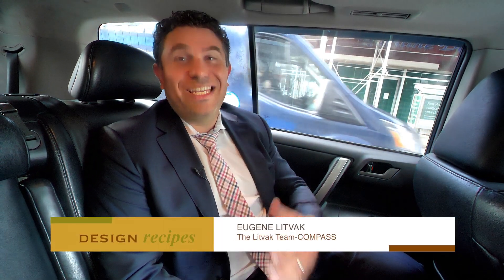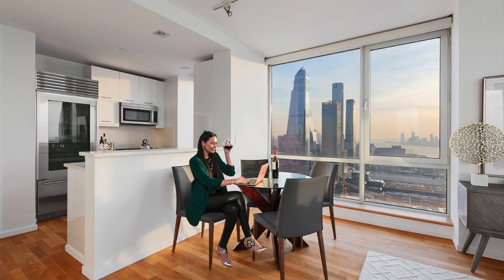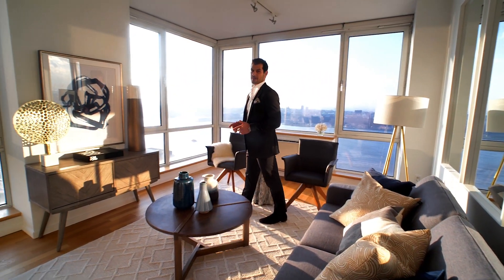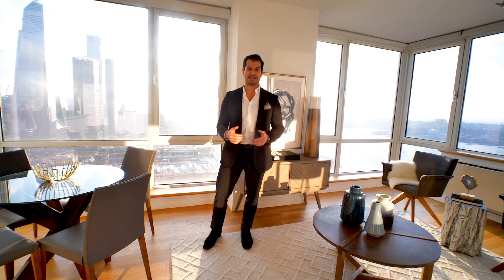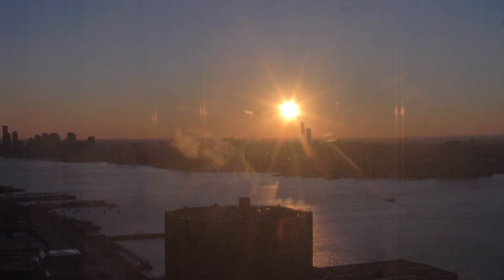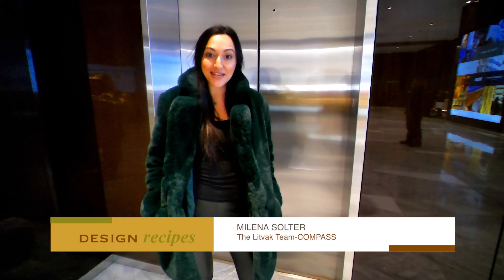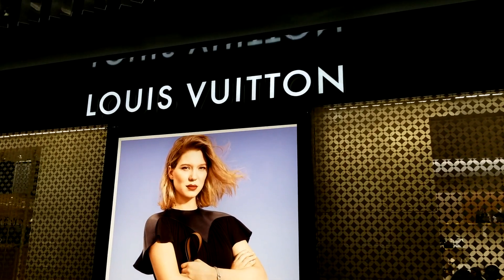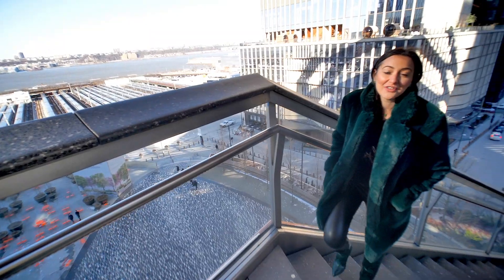The Atelier and Midtown West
Eugene Litvak and The Litvak Team at COMPASS take us to The Atelier on Manhattan’s West side, plus neighborhood highlights including Hudson Yards.